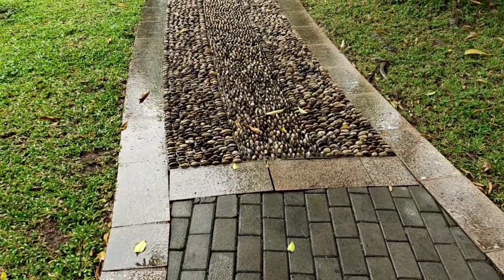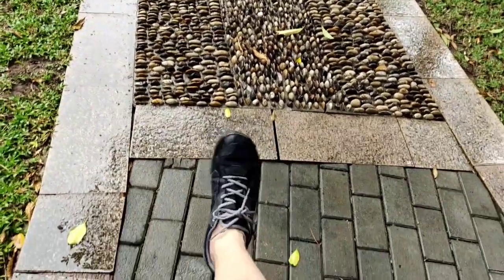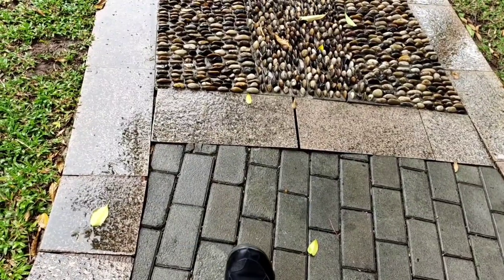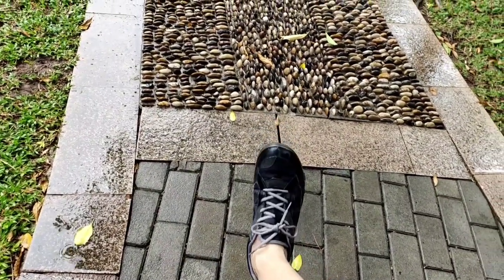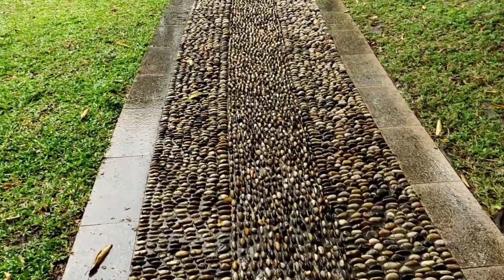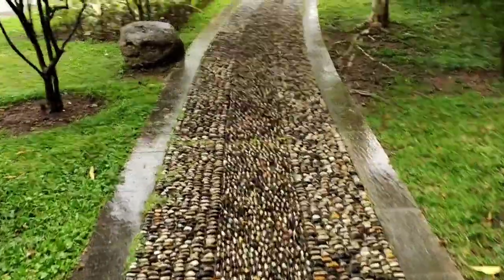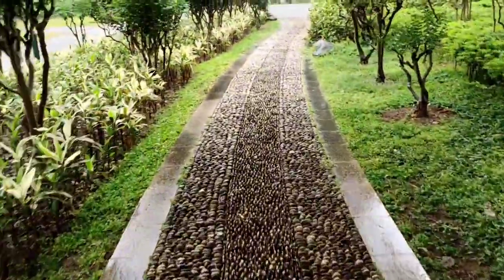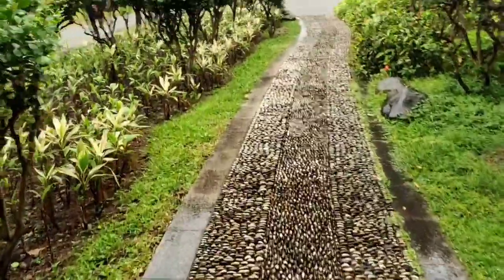Guangzhou Garden Tour Pearl River Park Flower Garden 珠江公园 百花园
Hello, keto(bob)ombers! Welcome to another video. In this video, things to do in Guangzhou. I take you to the HQ of gardens in Guangzhou. The mega Guangzhou garden knows as Peral River Park 珠江公园.  This place is huge, with over 28 hectares of a variety of amazing gardens to feast your eyes on. So massive, that I had to select one garden to highlight for my guided mini-tour. I show you around the majestic Flower Garden 百花园. I think I am getting ready to start some indoor gardening myself.